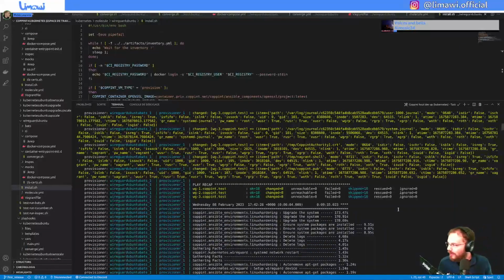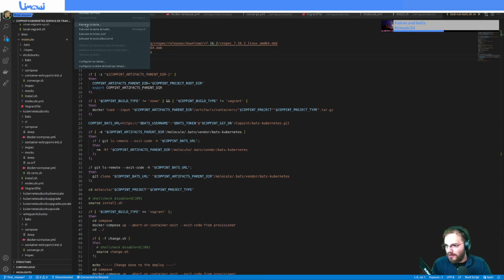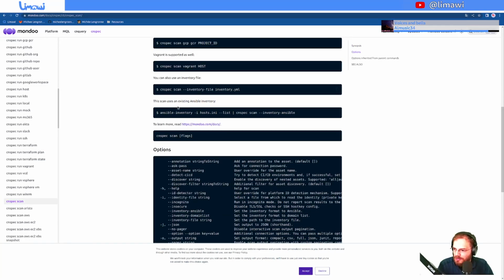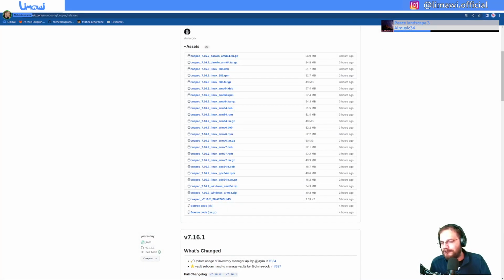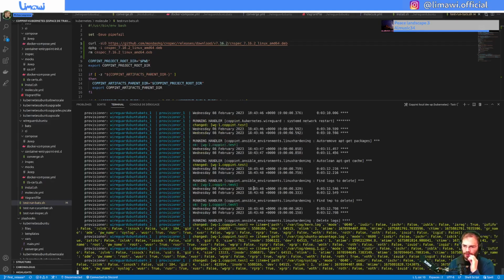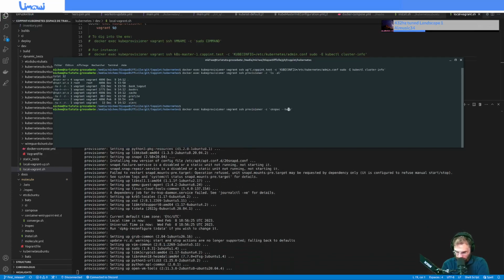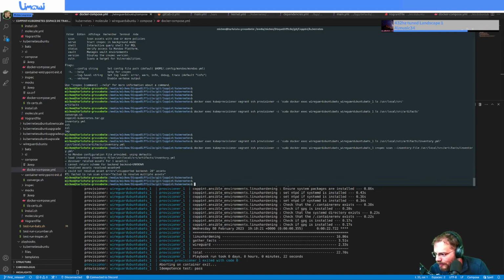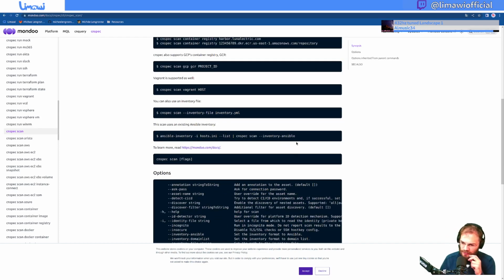Wireguard and Kubernetes | Stream replay of 08 february 2023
I lost time trying to debug cnspec but we will simplify this setup for the next stream.